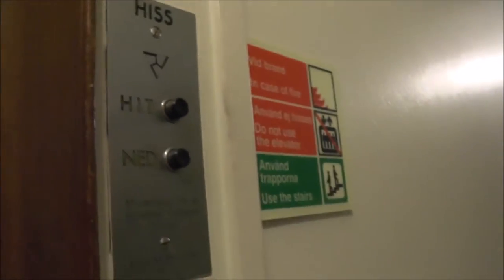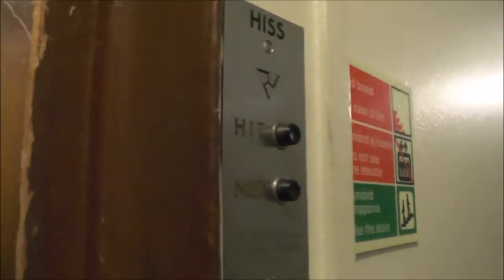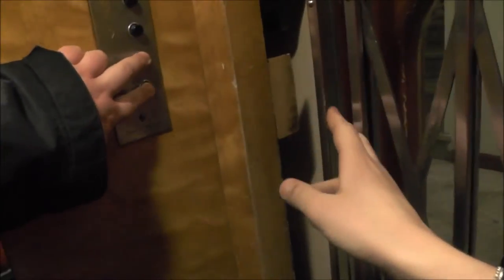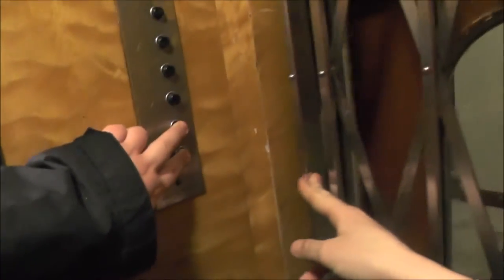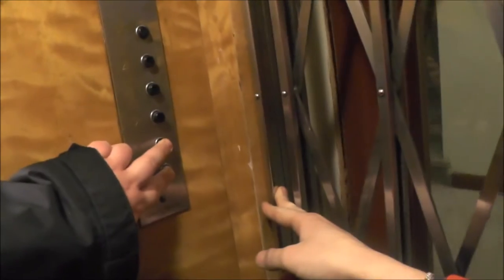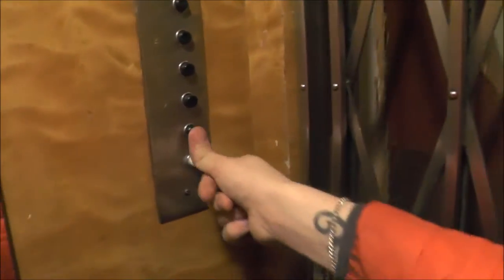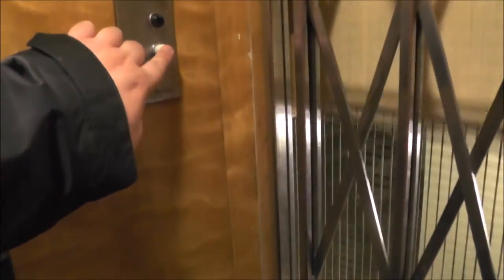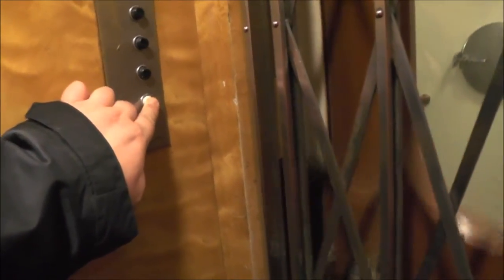Classic Graham Brothers Traction elevator @ Lidnersplan 12, Stockholm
Manufacturer:
Installation year:
Current moderniser:
Latest modernisation year:
Serial Number:
Capacity: _Kg (_lbs.) - _ Persons
Floors: _ =

Location:
Date of recording: 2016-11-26 with Panasonic HC-V720 & RØDE Stereo Videomic Pro!